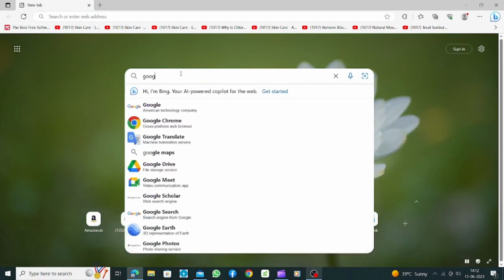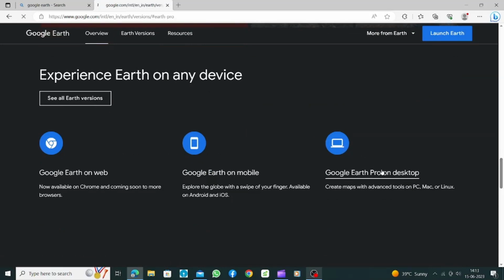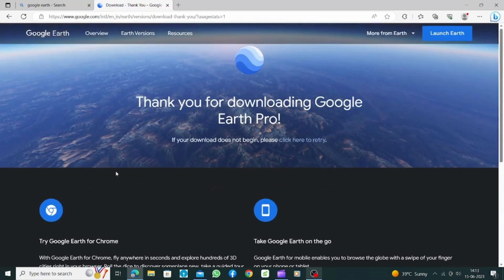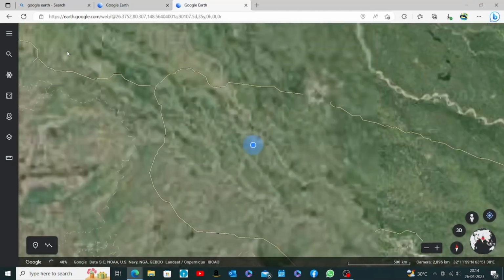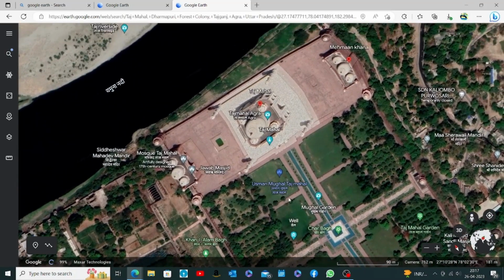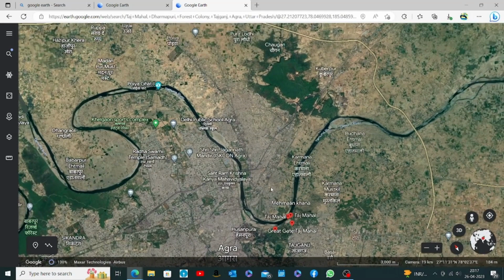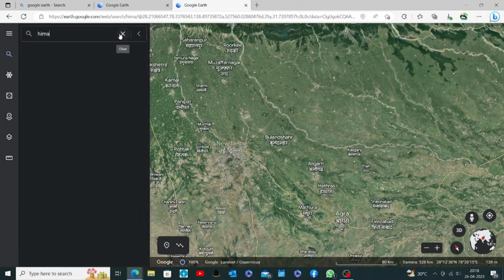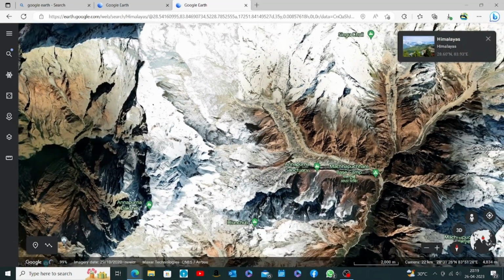Discovering Wonders: Taj Mahal and Himalayas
Embark on an extraordinary virtual expedition with the Coding Classroom channel as we delve into the captivating realms of the Taj Mahal and the majestic Himalayas. Join us as we combine the power of coding and geospatial technology to explore these iconic landmarks like never before.

In this immersive series, we unlock the secrets of the Taj Mahal, taking you on a virtual tour through its stunning architecture, rich history, and intricate details. From its marble domes to the enchanting gardens, witness the grandeur of this UNESCO World Heritage site through the lens of coding.

Next, we venture into the breathtaking Himalayan mountain range, where coding meets adventure. Traverse through towering peaks, serene valleys, and cascading rivers as we unravel the geological wonders of this awe-inspiring region. With the help of Google Earth, we delve into the Himalayas' diverse ecosystems, endangered wildlife, and the remarkable stories hidden within its folds.

Through engaging coding exercises, fascinating facts, and interactive visualizations, the Coding Classroom channel provides an innovative platform for learners of all ages to unravel the mysteries of these remarkable destinations. Join us on this educational odyssey where technology and exploration converge, opening up a world of knowledge and wonder.

Are you ready to embark on an unforgettable journey through the Taj Mahal and Himalayas? Let the Coding Classroom be your guide, as we blend the art of coding with the beauty of these magnificent wonders. Get ready to discover, learn, and code your way to a whole new level of understanding and appreciation.